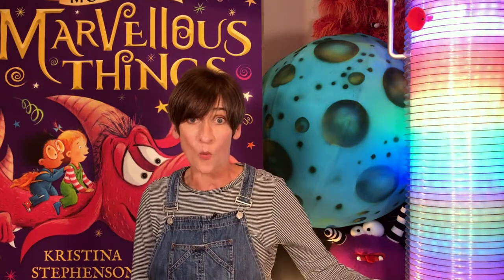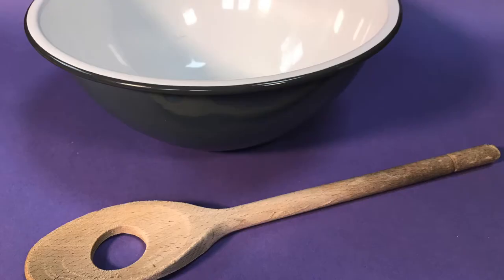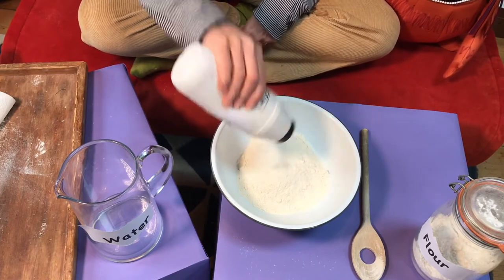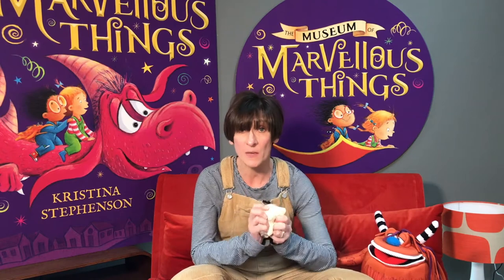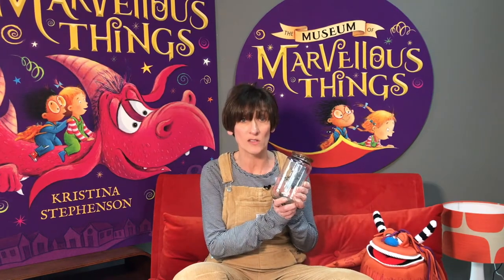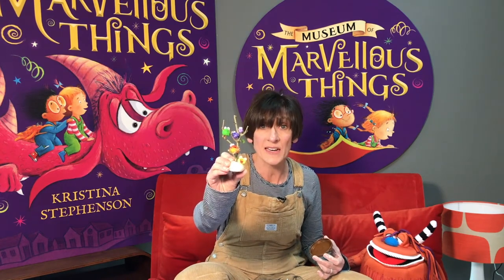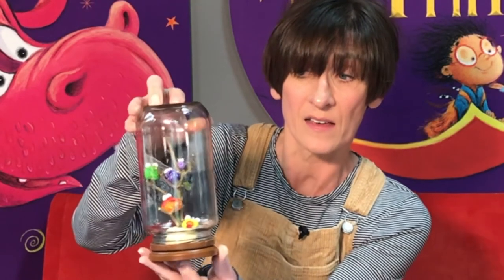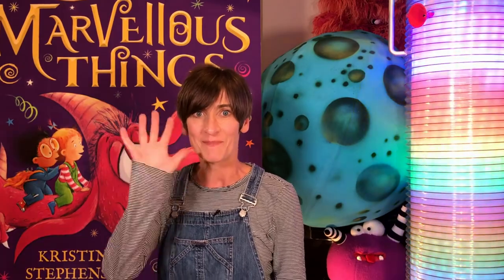Make a Magical Monster in a Jar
As part of our Myths and Monsters exhibition you can join in with this fun activity. Watch the video with Kristina Stephenson to find out how to make your own magical monster in a jar!